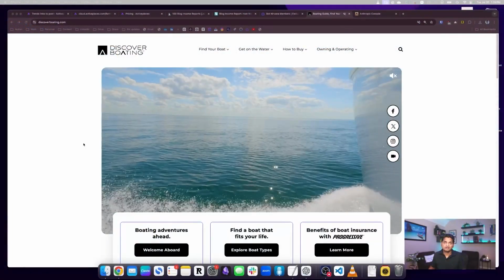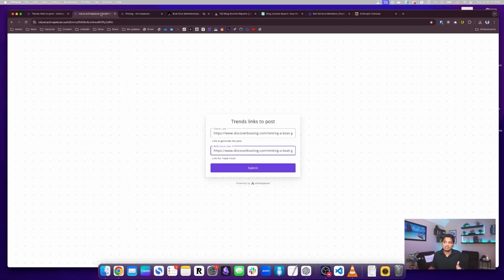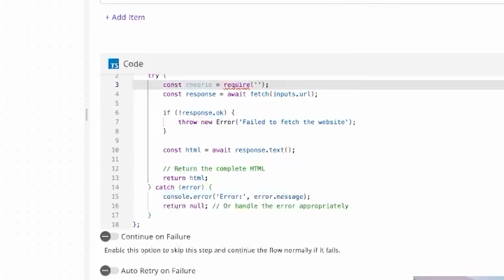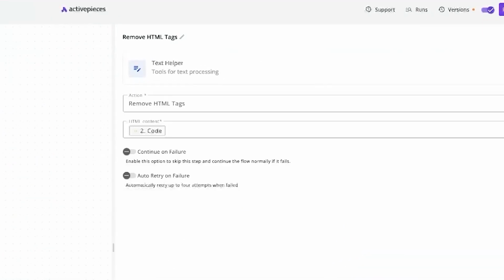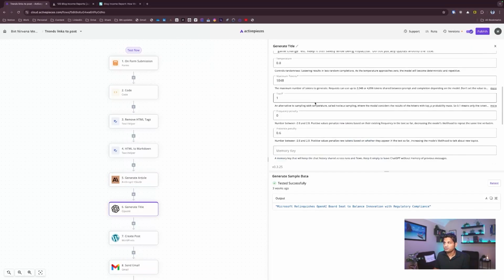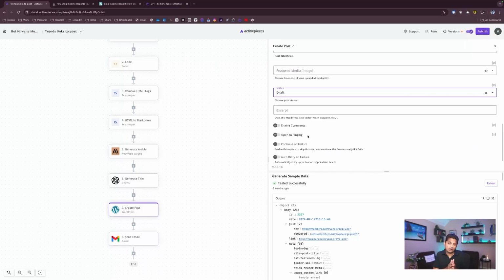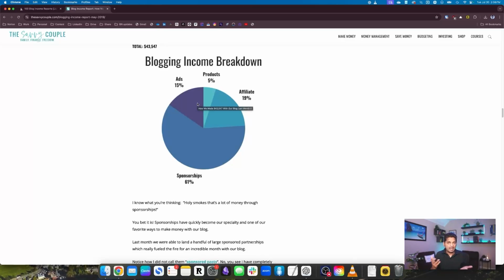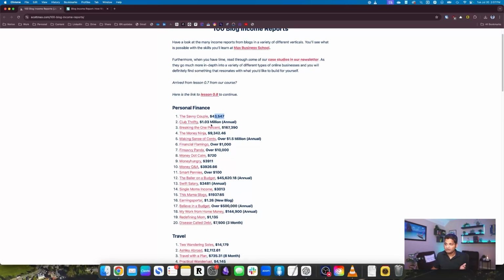Build a $40K/Month AI Website: Step-by-Step Guide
Unlock the secret to building a $40K/month AI website with our comprehensive step-by-step guide! You'll learn how to:

1. Identify Your Niche: Choose a domain you're passionate about and structure content effectively.
2. Set Up AI Content Automation: Utilize tools like Active Pieces and ProAgent for efficient content creation.

Stay ahead in your AI journey by exploring the potential of AI technologies, their transformative power, and the challenges they present. Join our AI Mastermind for more insights and buckle up for a deep dive into the future of automation.

CHAPTERS:
00:00 - Introduction
00:17 - Identify Profitable Niche
02:02 - Automate Content Creation
05:46 - Monetization Strategies
09:46 - Summary and Key Takeaways